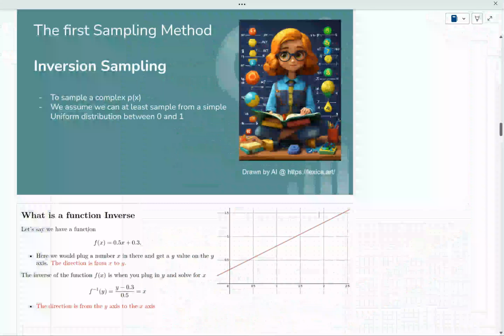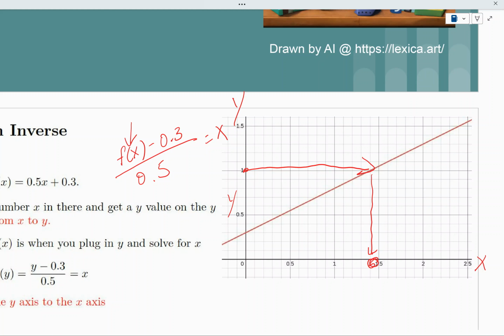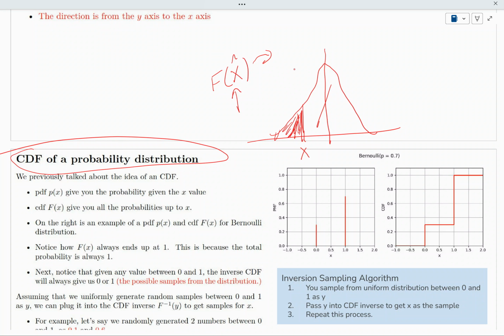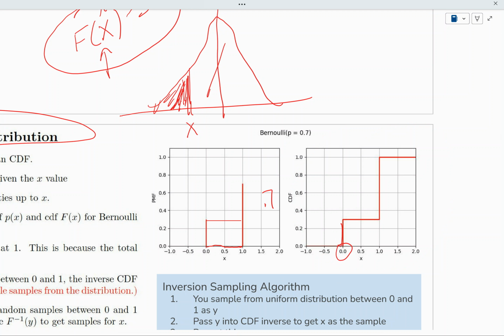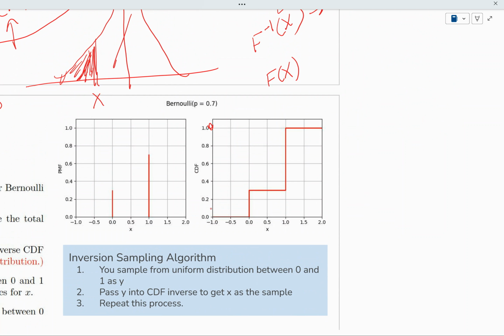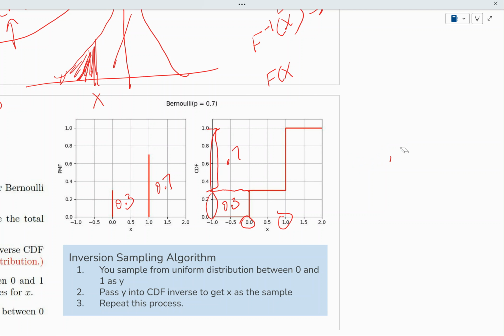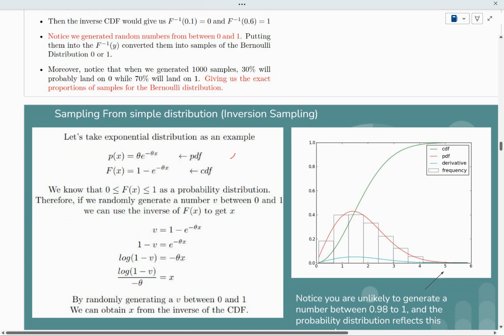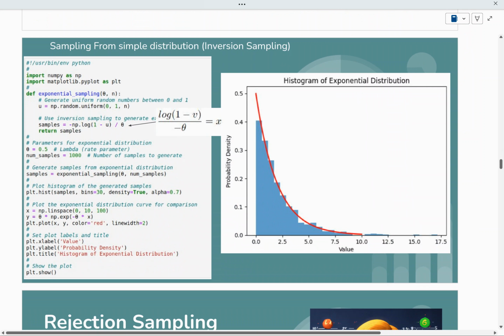12. Part 2 - Inversion Sampling